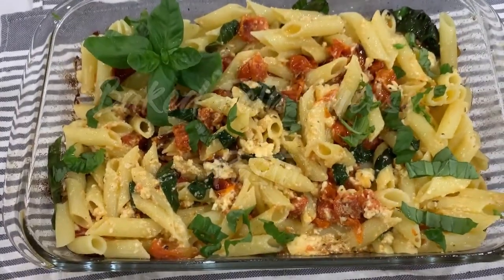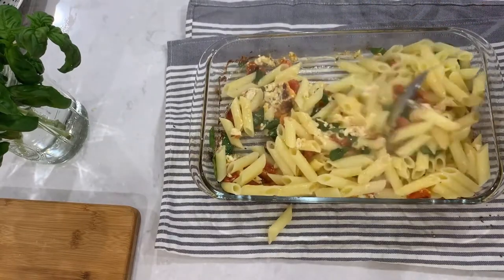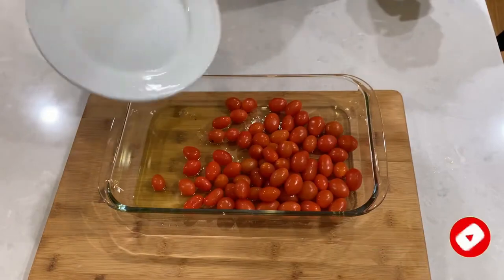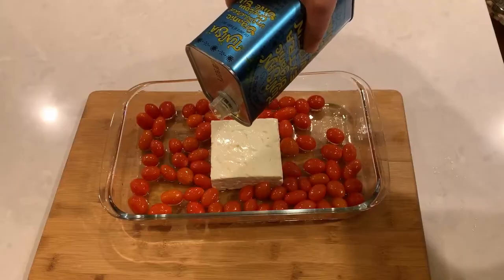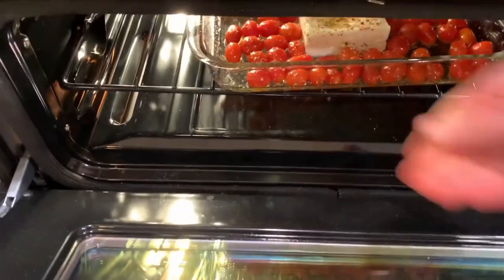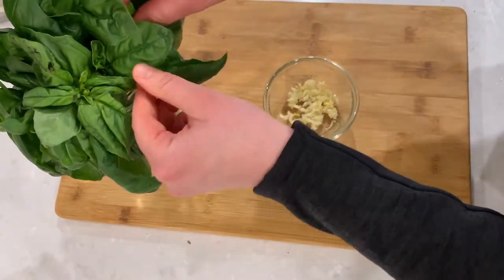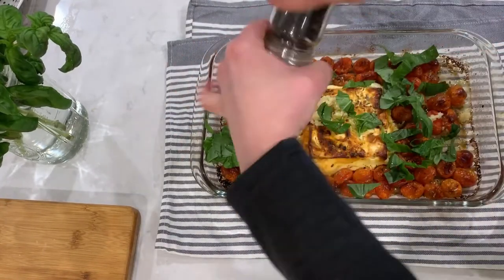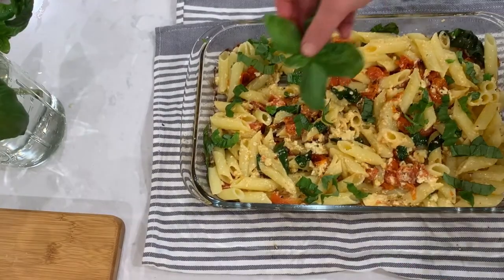Viral Tiktok Baked Feta Cheese Pasta Recipe | 20 Minute Dinner